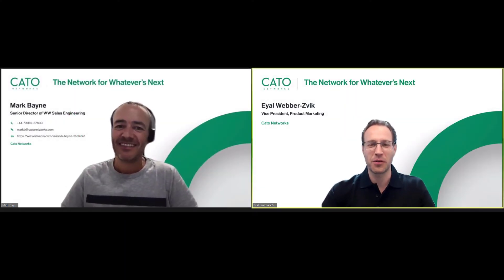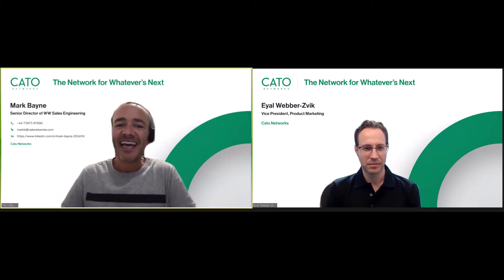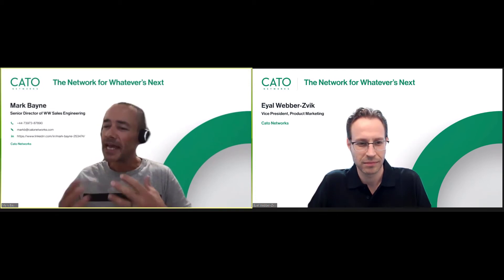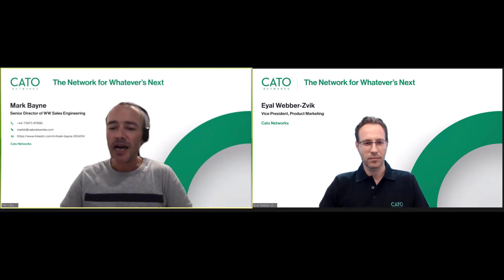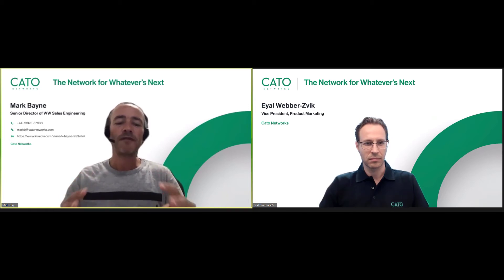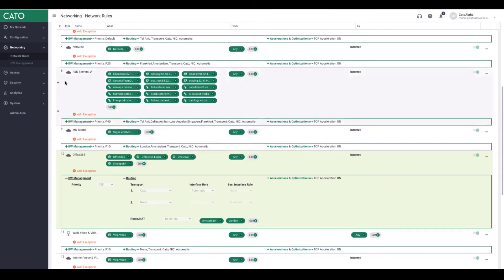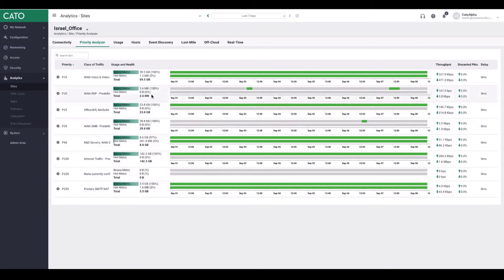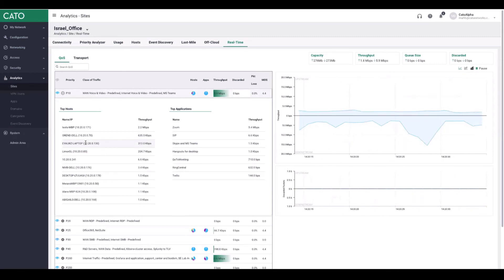Cato Demo: What a modern, SASE-based network monitoring should really look like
Cato Network’s leading sales engineers showing their best and most impressive product demos.